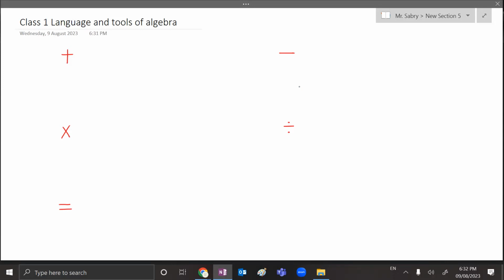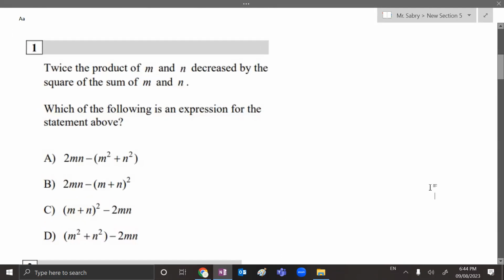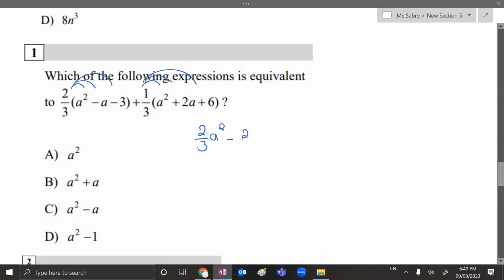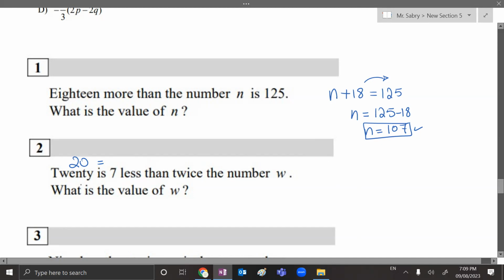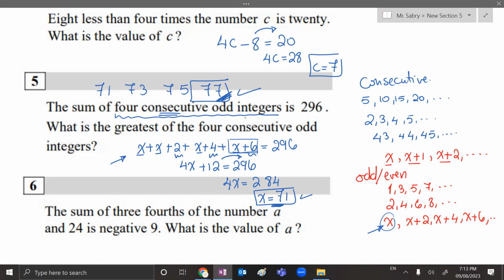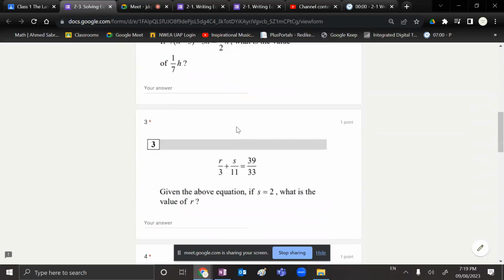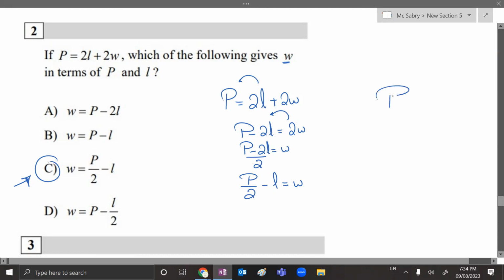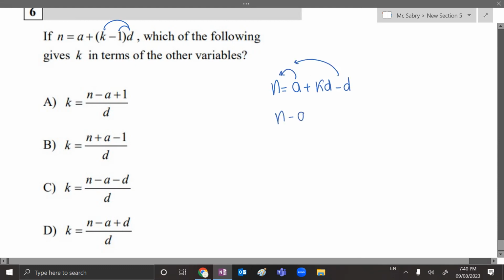Class 1 Language and tools of algebra SAT Math